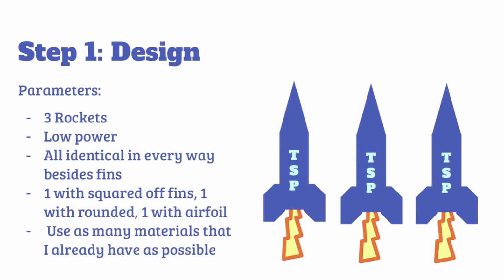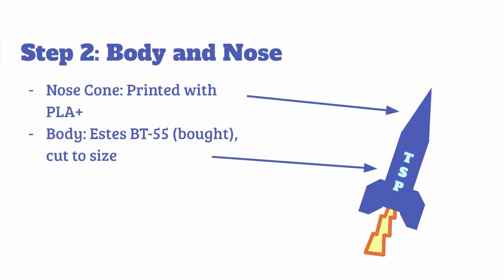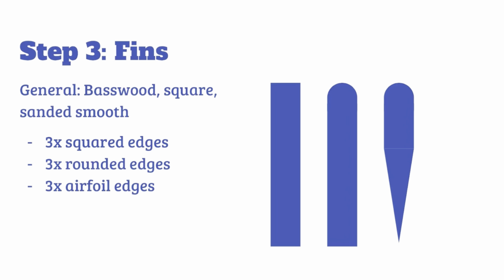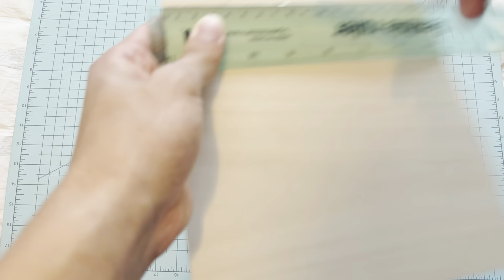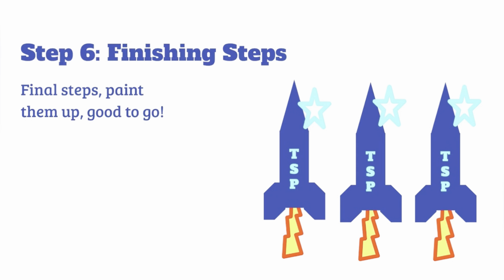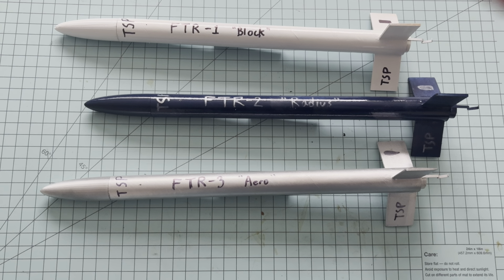I Built 3 Rockets for Under 20 Bucks! | TSP FTR Series Build and Design Overview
Welcome back to another video! This episode will be a comprehensive overview of the building and designing of the three TSP FTRs (Fin Test Rockets). These rockets only cost me a total of under 20 bucks, which goes to show that you do not need to spend a fortune to make nice model rockets (also shows how beneficial it can be to hold on to any spare parts you acquire while building rockets). These rockets will be for an experiment I’m doing comparing the effects of different fin cross sectional geometries, hence the design of the rockets being identical besides their fin cross section shapes.

Timestamps:
0:00 Intro
0:13 Step 1: Design
3:55 Step 2: Body and Nose
4:47 Step 3: Fins
6:35 Step 4: Parachute
8:00 Step 5: Motor Mount
8:35 Step 6: Finishing Steps
8:46 Finished Design Overview
15:20 Outro